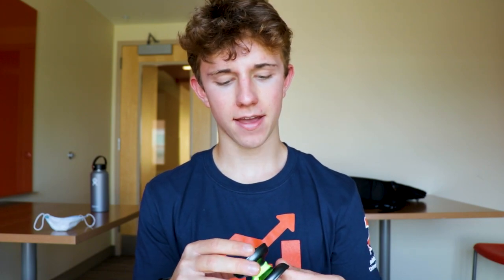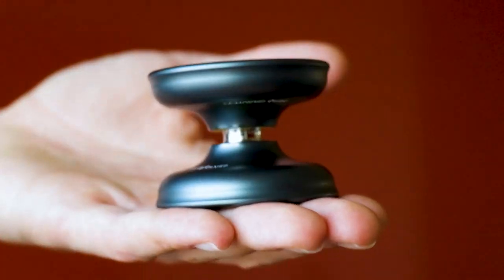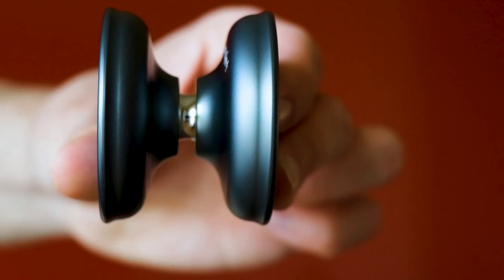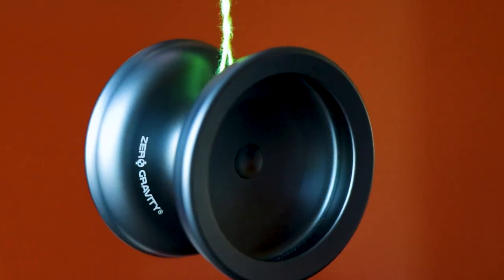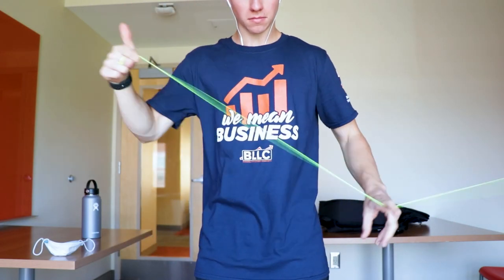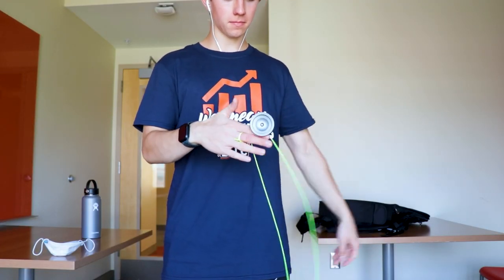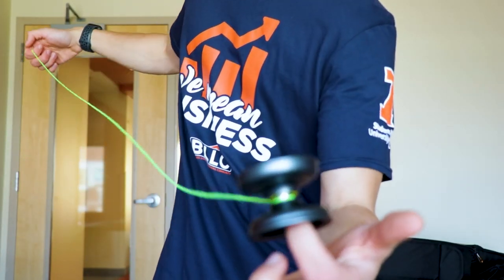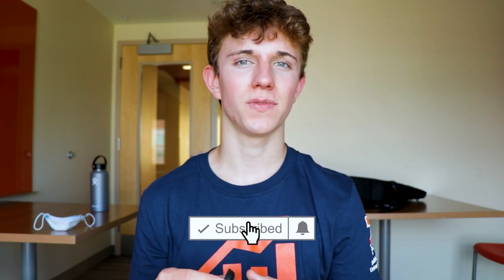Zero Gravity Return Tops Winglet YoYo Review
My Gear:
Canon 80d
24mm 2.8 STM Lens
18-135mm USM Zoom Lens
18-55mm Kit Zoom Lens
50mm 1.8 STM Lens
GoPro Hero

Editing Software: Adobe Premiere Pro